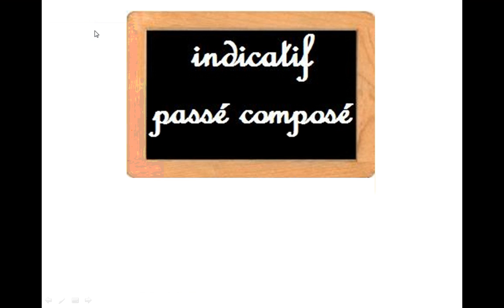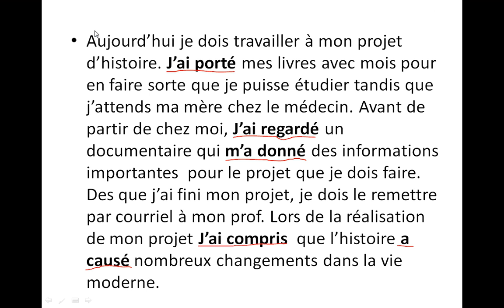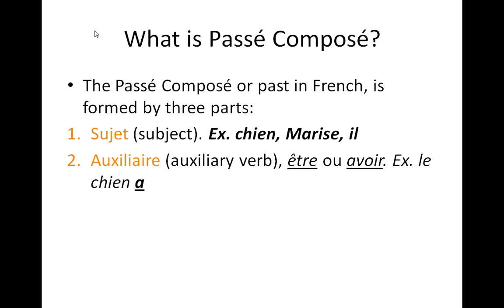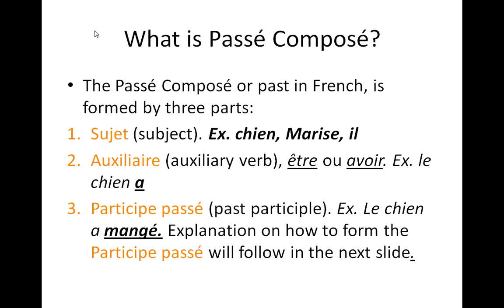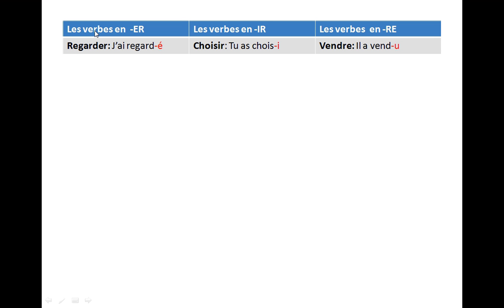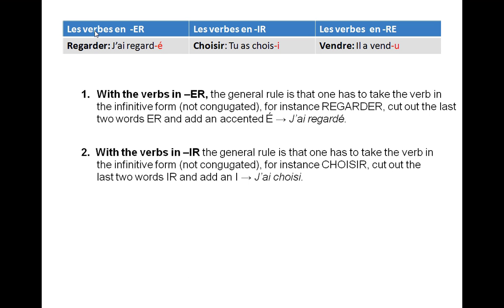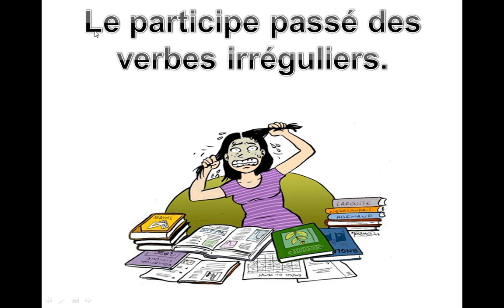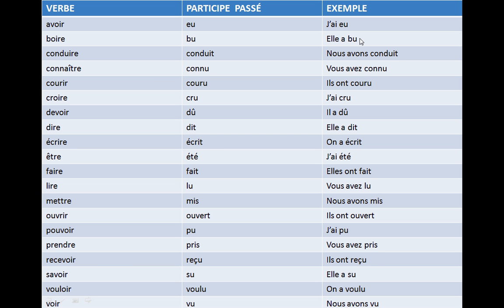Passe Compose Avoir By Mr. R.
Learn how to form and use the past in French (passe compose with avoir)
PS. vicious comments will be deleted and you will be blocked!